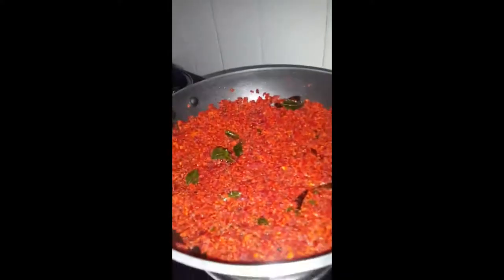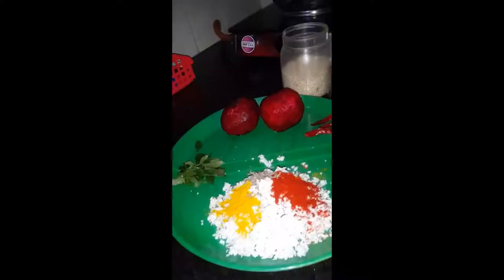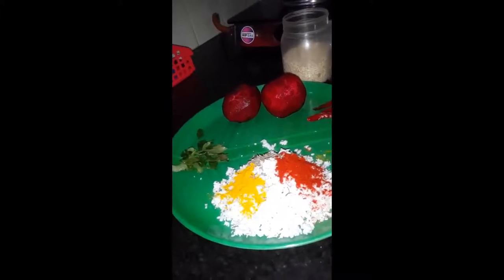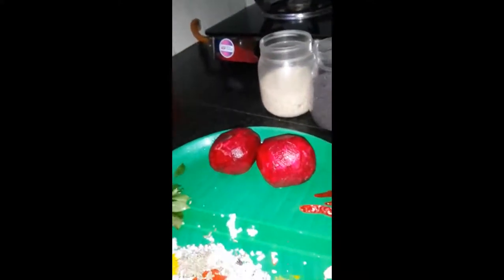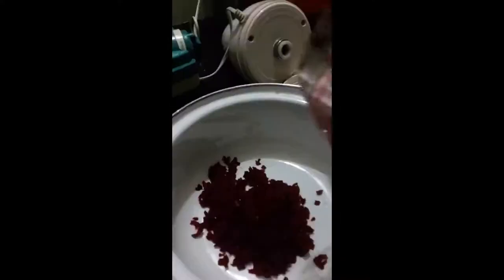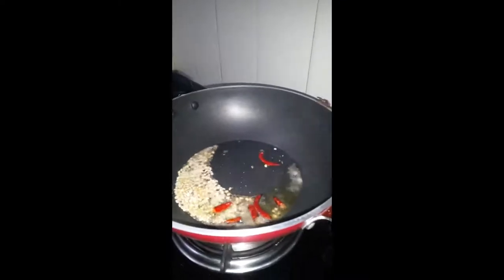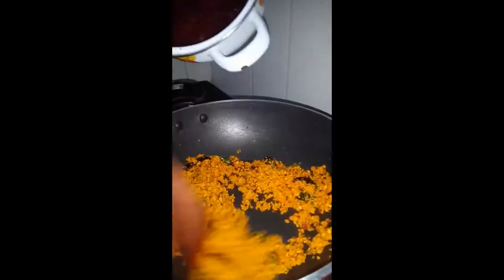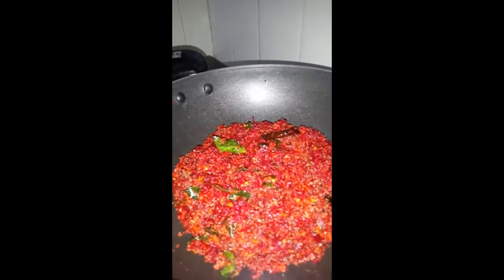Beetroot Thoran | Kerala Beetroot Poriyal | Beetroot thoran recipe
Dear Friends,
This video is about a very delicious and nutritious dish made using beetroot. If you click the blog link above, you will be taken to our blog which has very detailed explanation of this dish and beetroot.
Beetroot Thoran as commonly know in kerala or Kerala Beetroot Poriyal. Beetroot thoran recipe is as given below
Healthy Recipes from lifefoodtech
It is fairly simple to make this delicious, nutritious and fibrous thoran
_____________________Our Motivation____________________________
Our Motivation :
Our interest in food, Lifestyle and Technology has motivated us to post these videos for you. Sharing all these important links make us feel good.